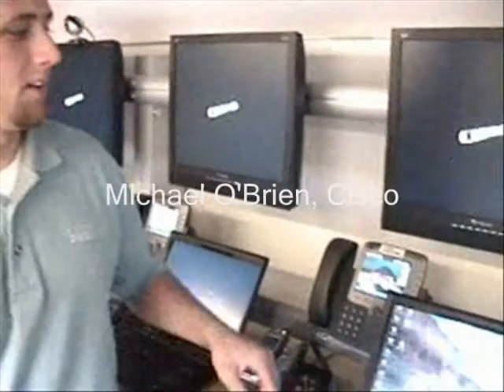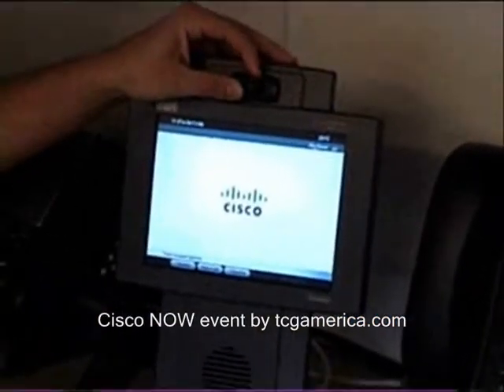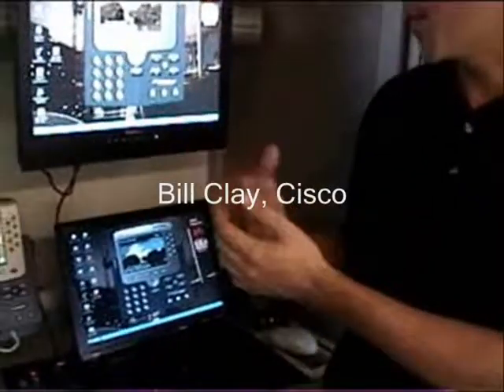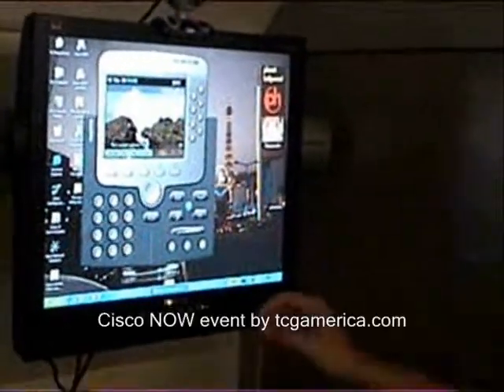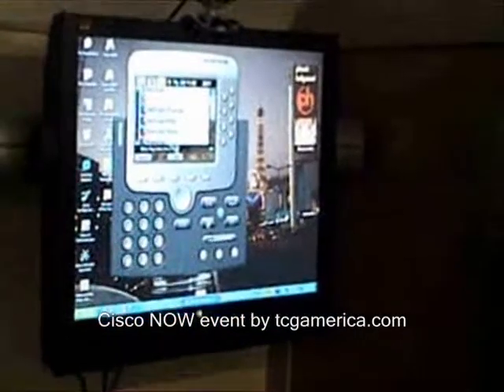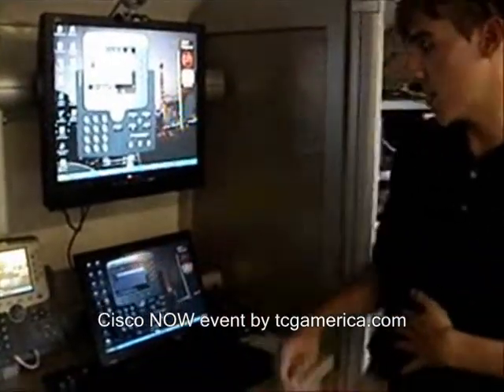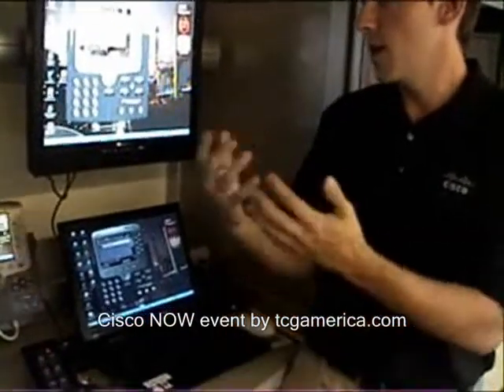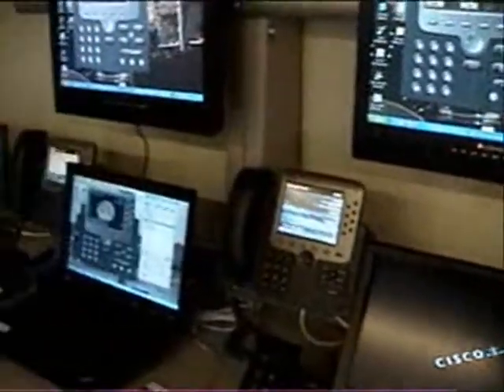Cisco NOW van & VoIP phones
The Cisco NOW van attends SMB IT seminar at Sullivan University in Lexington, Ky.  Demonstration of Cisco VoIP and Unified Communications telecommunications technologies.